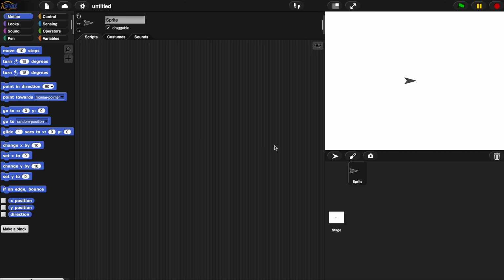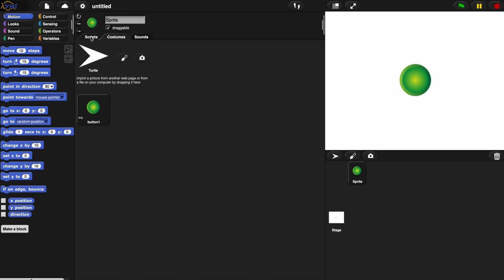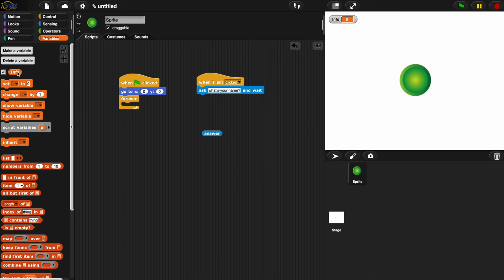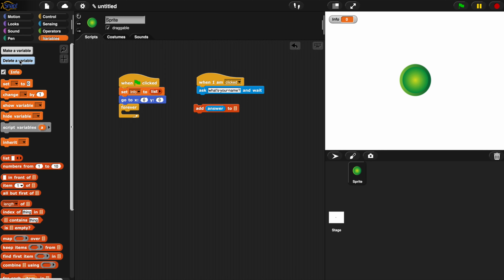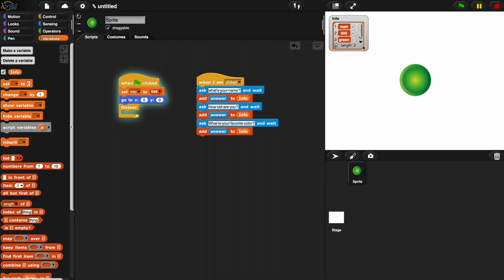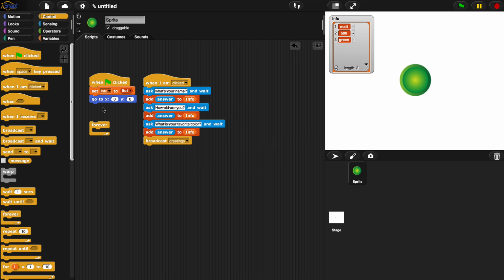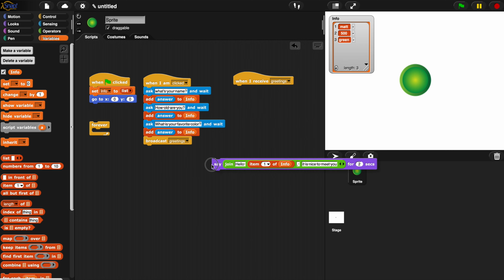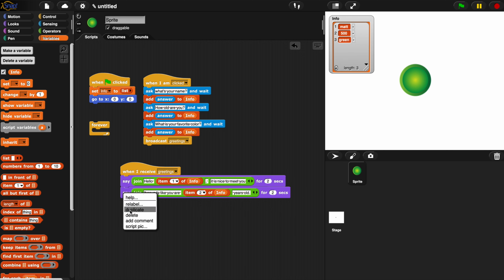SEP401 AP Create in SNAP! : How to Start a basic App part 1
In this video we will build a VERY basic app that greets the user and collects some initial data, and stores it in a list.
We will then use that data to address the user by name.
From there, we can go anywhere!